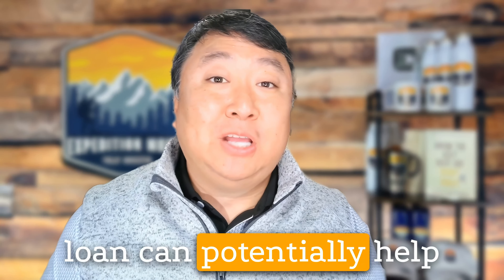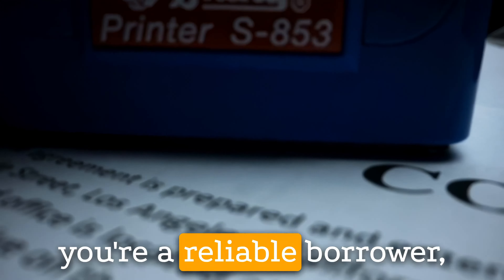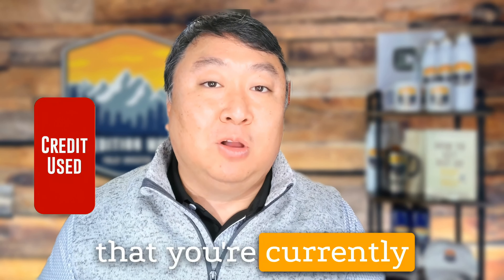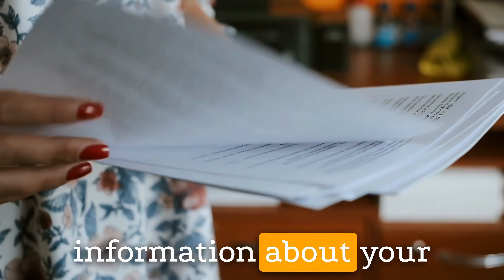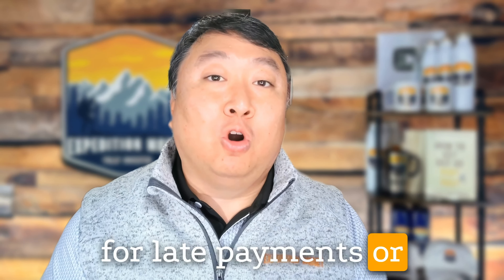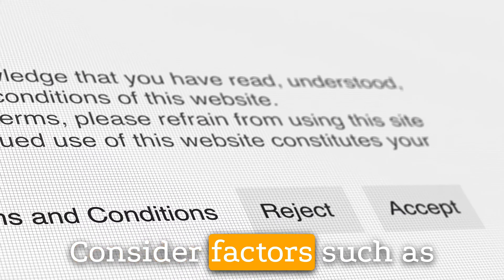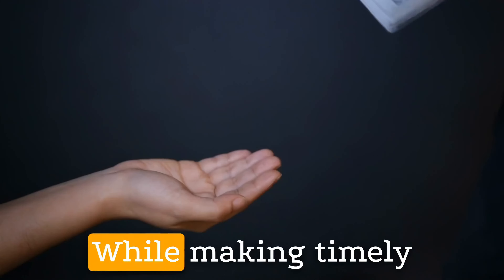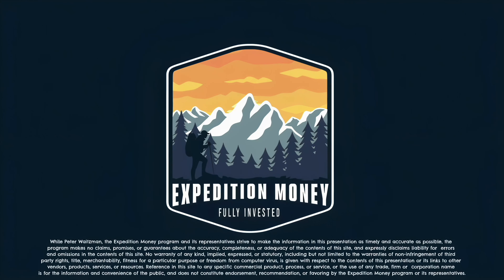Get A Peer-To-Peer Loan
▶ Rethink Money Book
▶ Amazing Money Stories Book
▶ Just The Essential Disney Hacks Book
▶ Living The Dream: 5 Strategies That Changed My Life Book
▶ Discovering Travel Bliss: Insider Secrets for Transforming Ordinary Trips into Joyful Journeys Book
▶ Money Is Factscinating: Fascinating Money Facts, History, Stories & Trivia Book

Peter Waitzman
Founder CEO

R05XMQRXRZP0JXQG